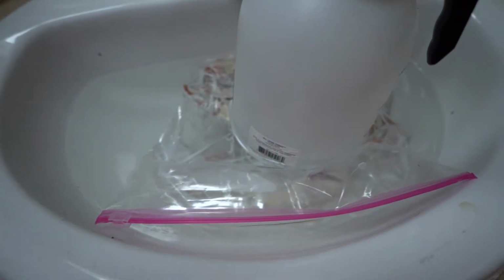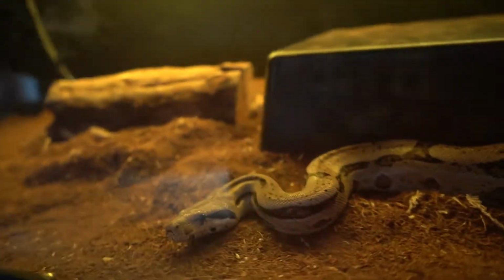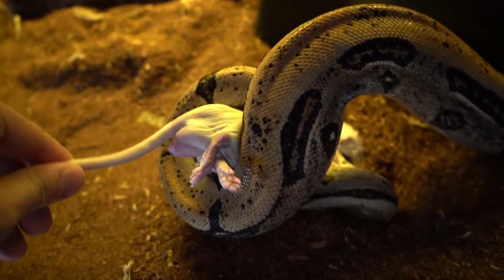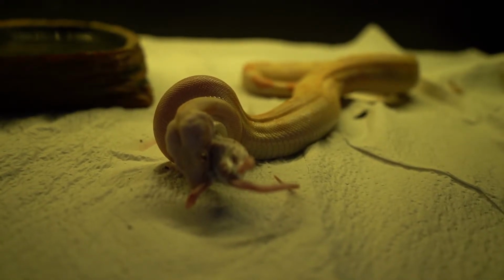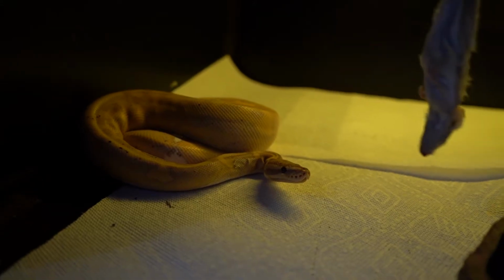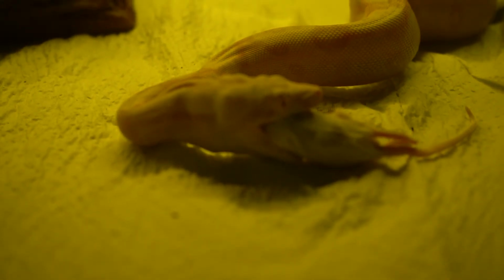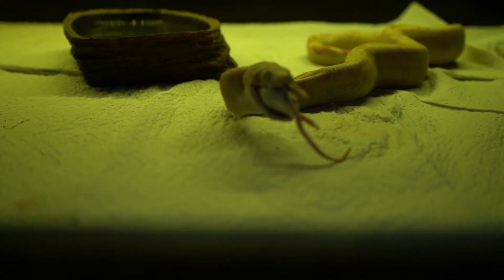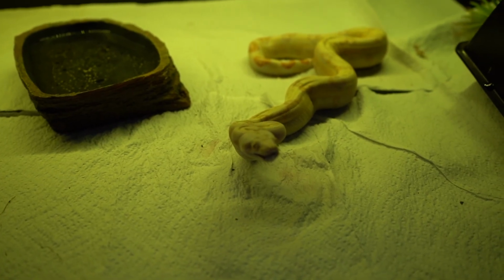Vlog 4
Feeding day, Learn about snake feeding